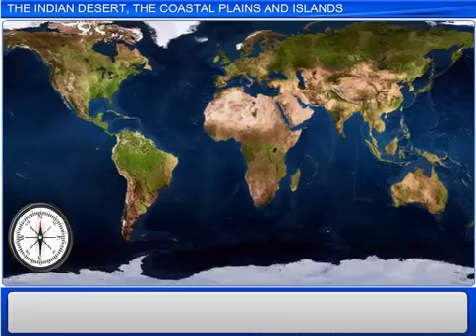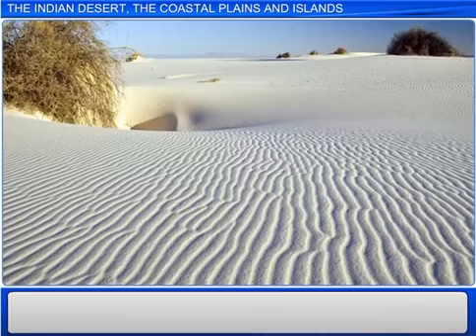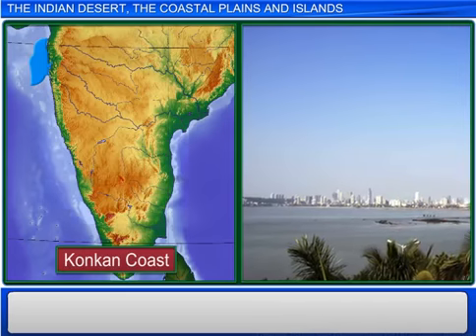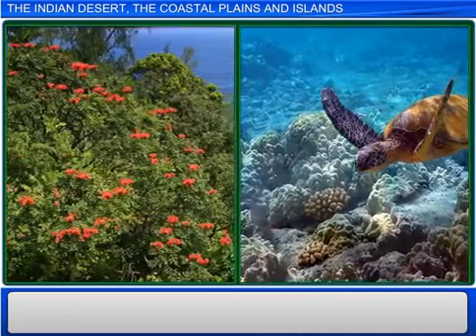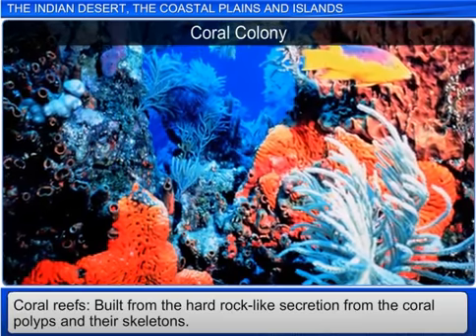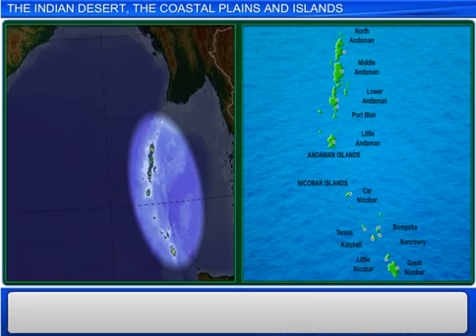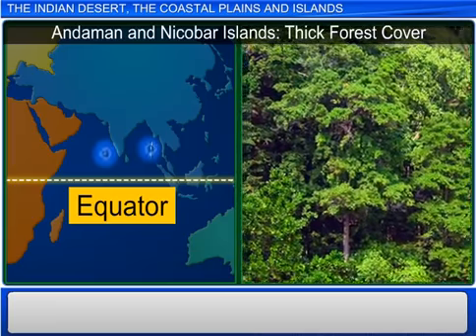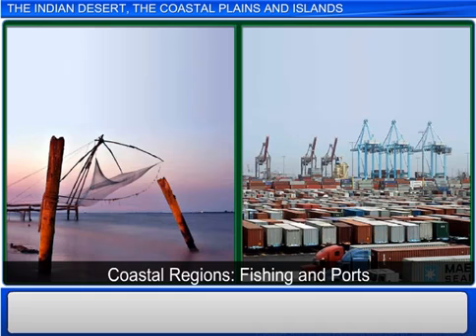The Indian Desert, the coastal plains and islands